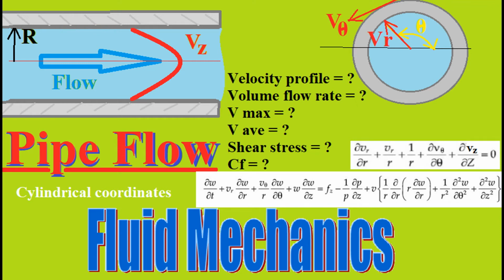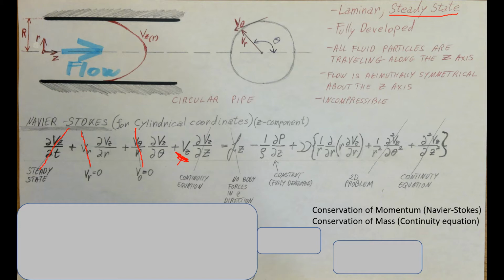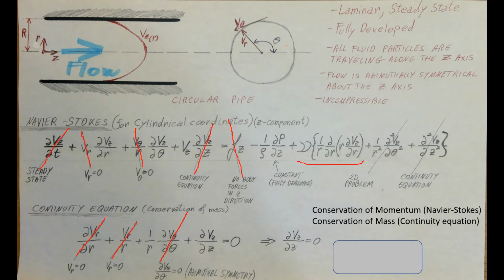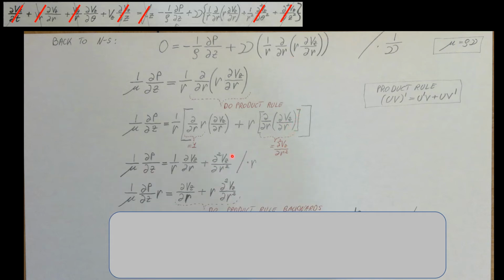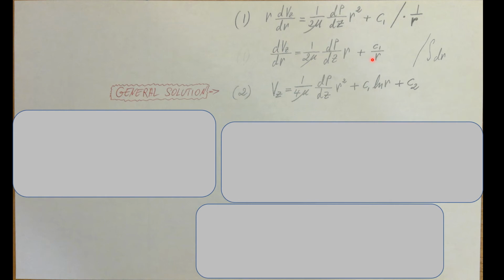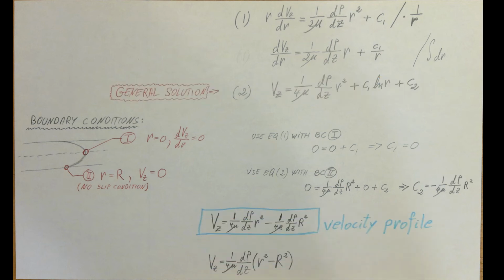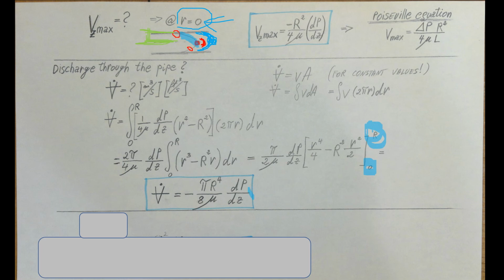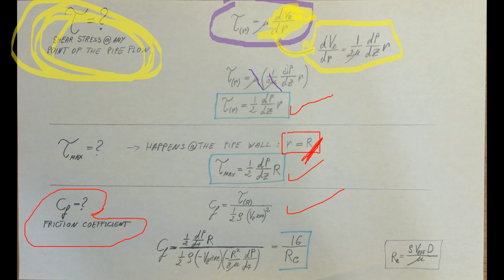Consider a steady laminar and fully developed flow through a straight pipe of circular cross-section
Consider a steady laminar and fully developed flow through a straight pipe of circular cross-section. The axis of the pipe is considered to be the z-axis about which the flow is azimuthally symmetrical. All fluid particles travel along the z-axis. Vz not equal to zero, but Vr=0, and Vtheta=0.
Hagen-Poiseuille flow
Use the Cylindrical coordinate system to set up the conservation of momentum (Navier-Stokes) and the conservation of mass (continuity equation).
Cylindrical Navier-Stokes